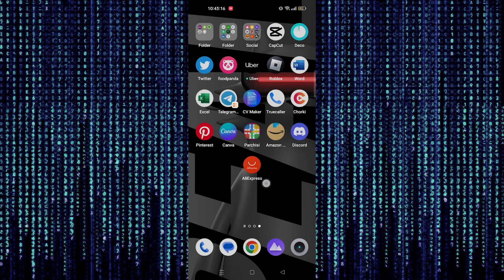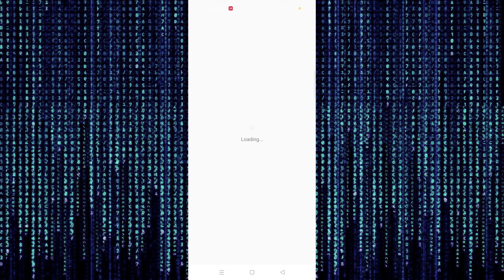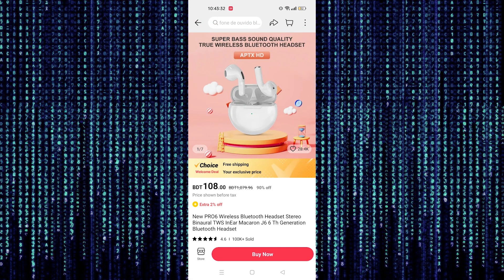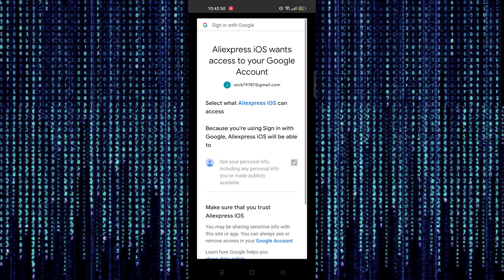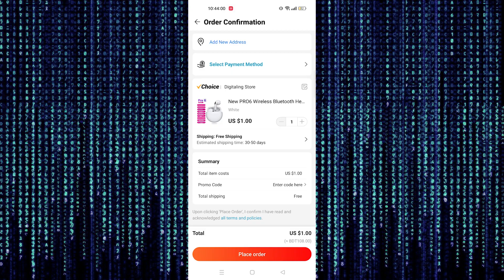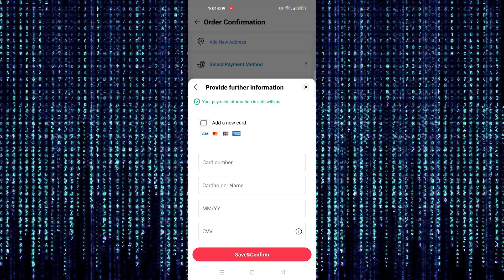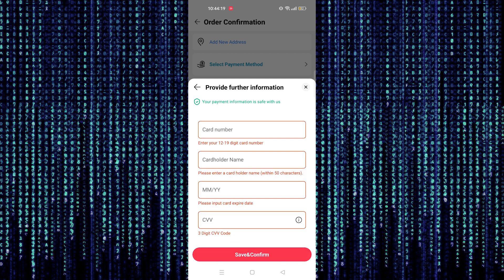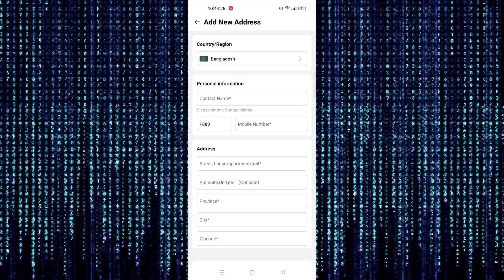How To Fix AliExpress Payment Error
Are you experiencing payment errors while trying to make a purchase on AliExpress? Don't worry, we've got you covered! In this informative video, we'll walk you through the step-by-step process of troubleshooting AliExpress payment errors. From common issues like declined payments to error messages during checkout, we'll provide you with easy-to-follow solutions to get your payment through successfully. Say goodbye to frustrating payment roadblocks and unlock the world of online shopping on AliExpress. Watch now and never miss out on great deals again!